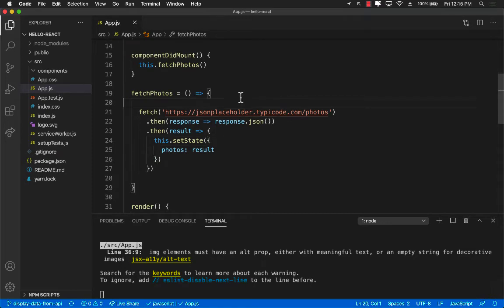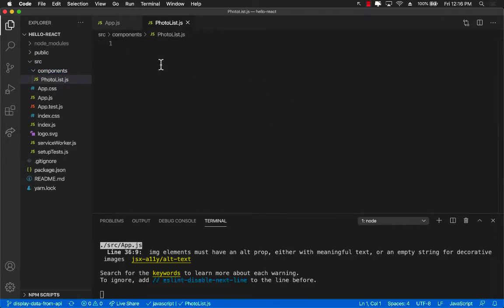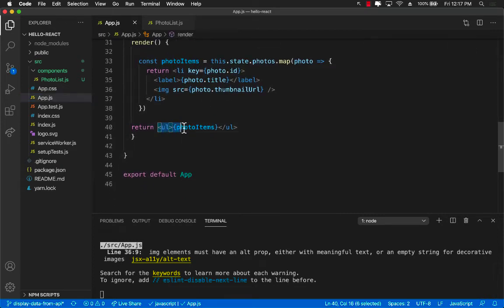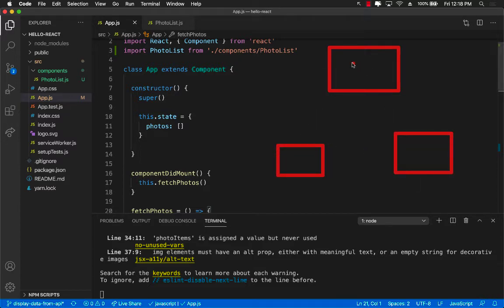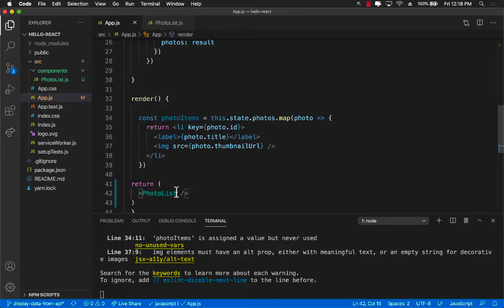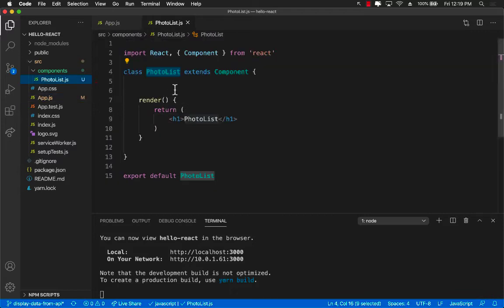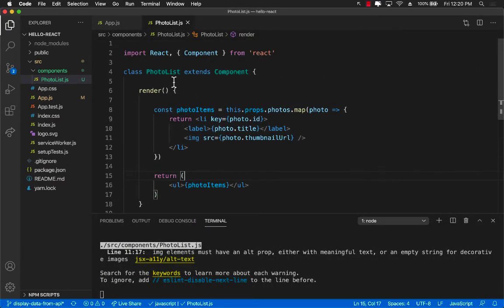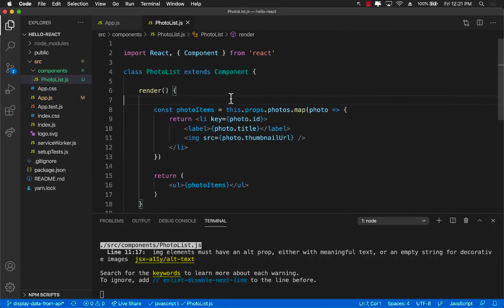React #14 - PhotoList Component to Display Photos